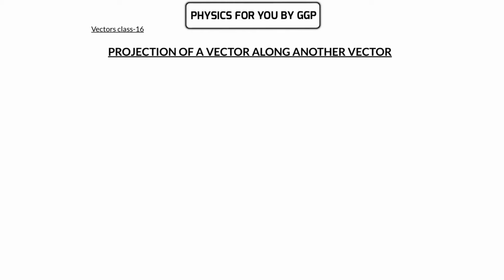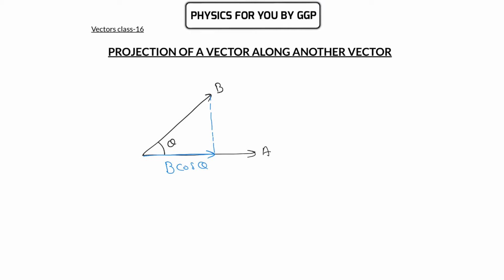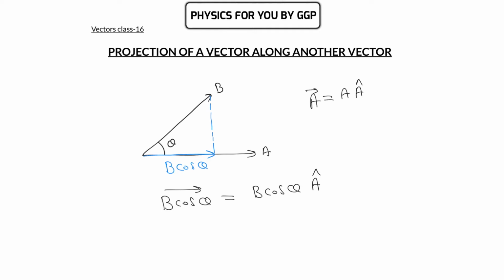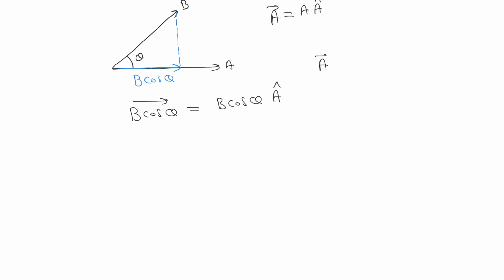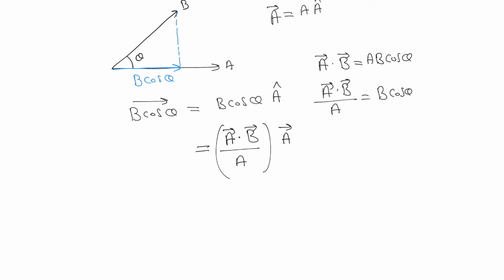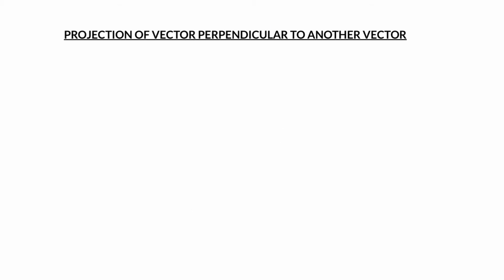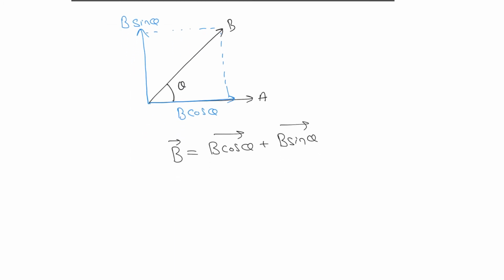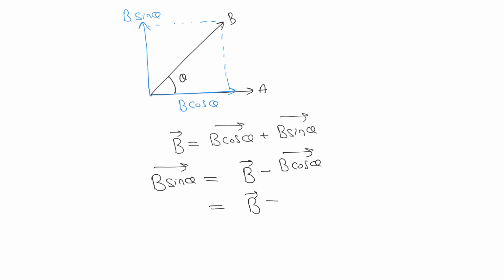IITJEE& NEET PHYSICS CLASS-40,VECTORS CLASS-16